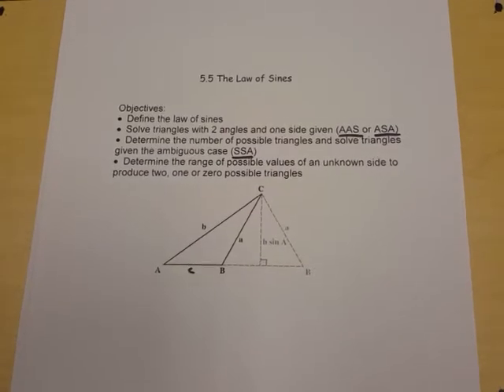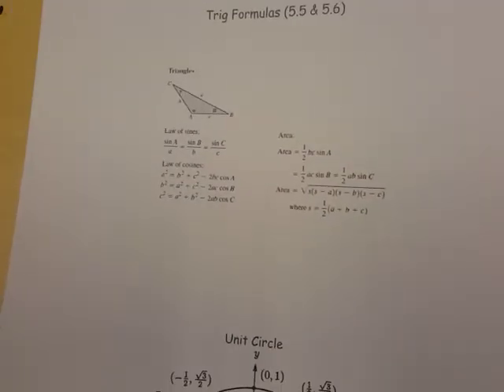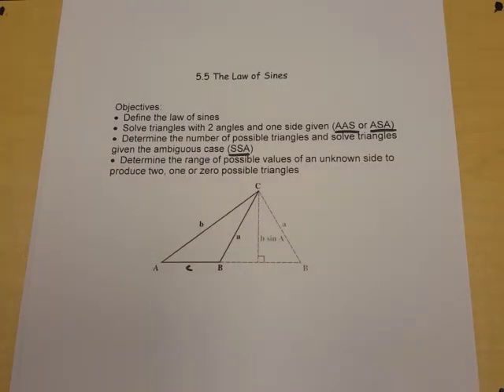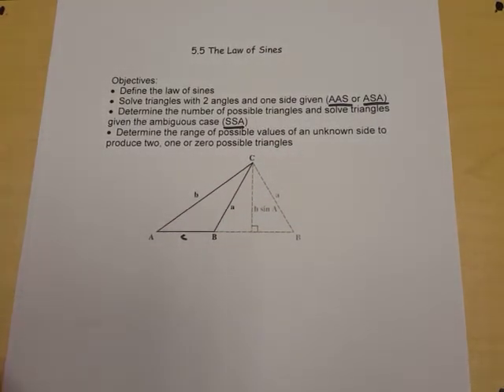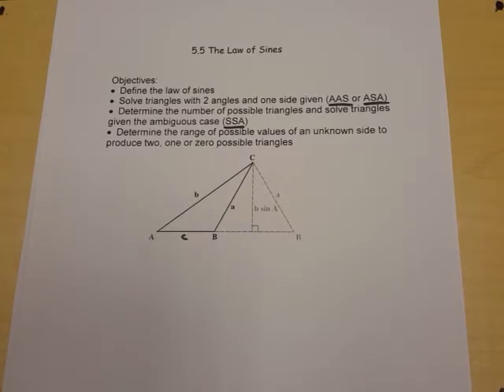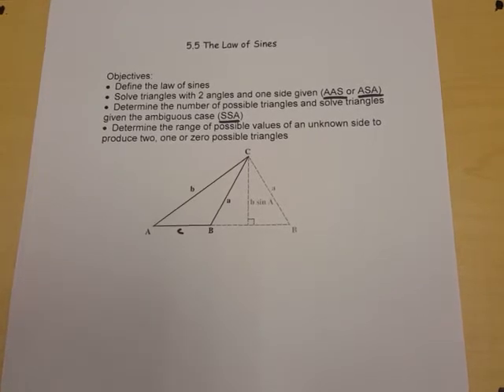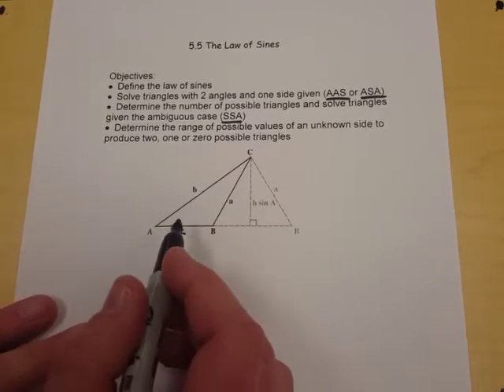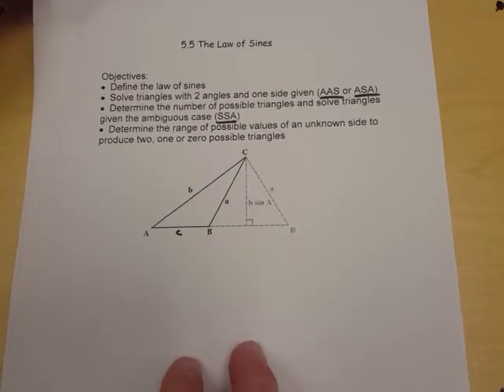5 5 Law of Sines Intro Overview